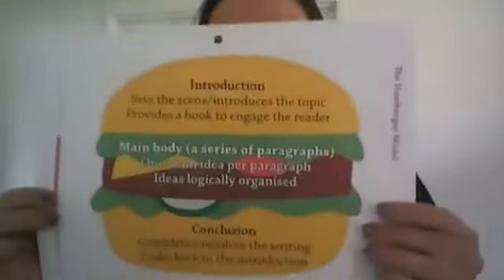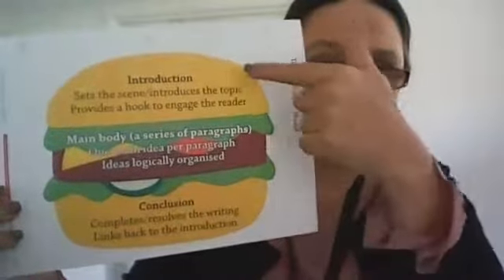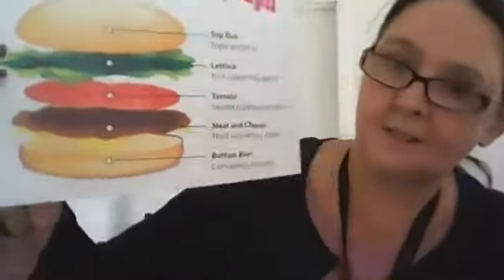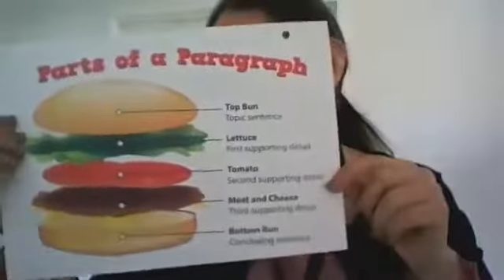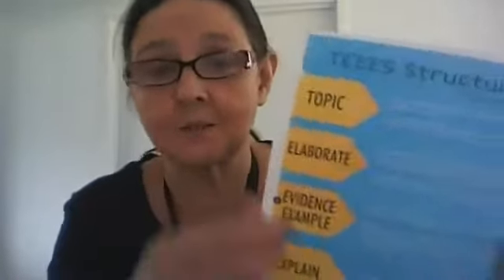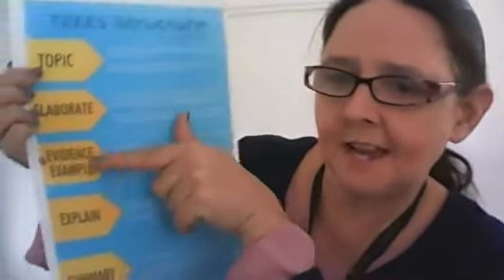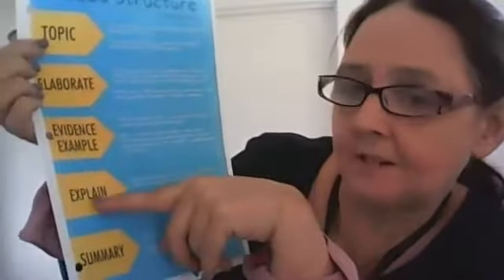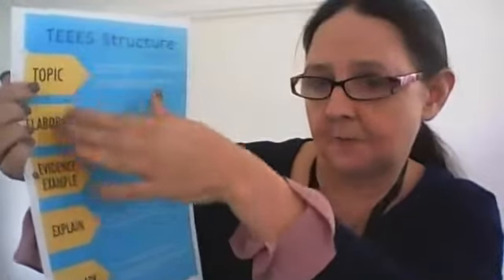Paragraphs - Lesson C - writing about Inference